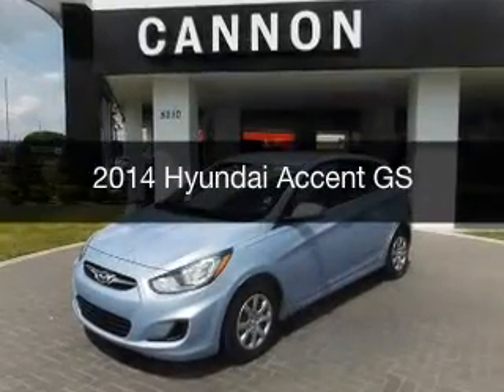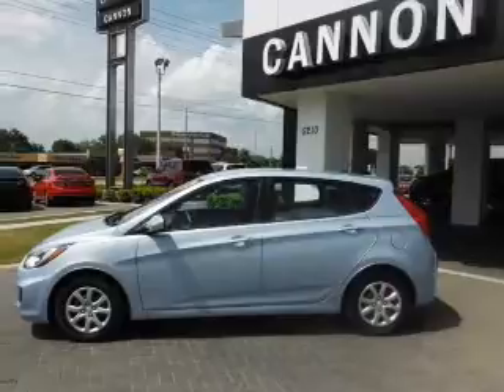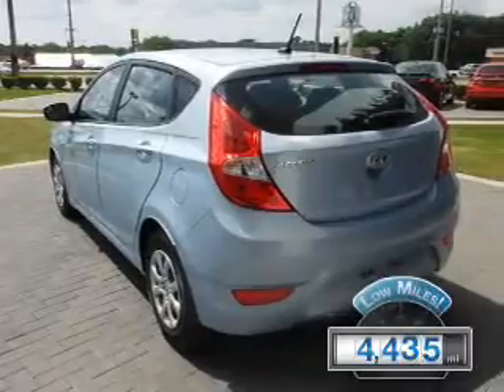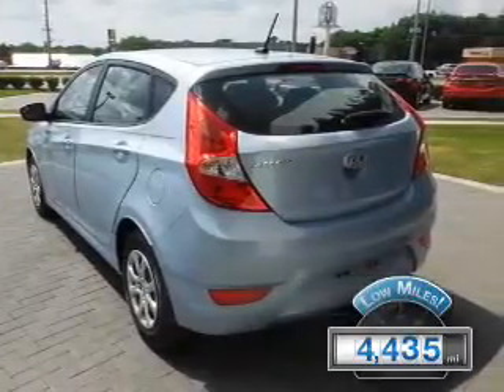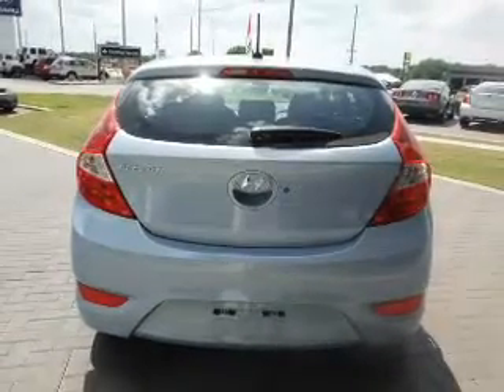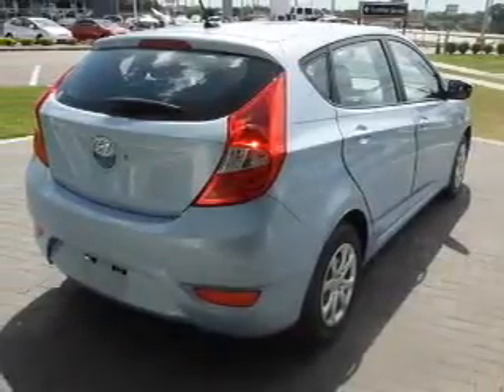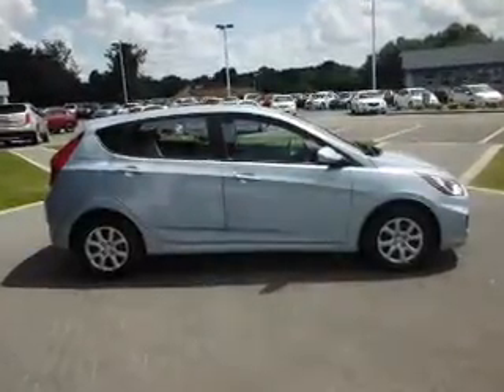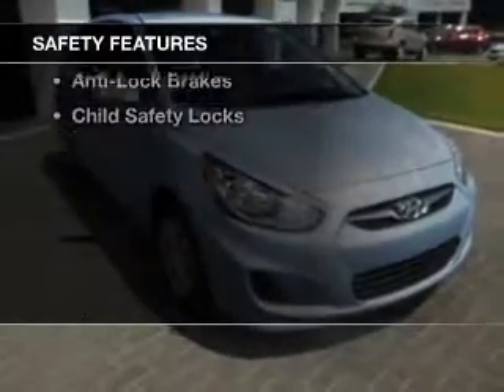2014 Hyundai Accent - Lakeland FL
Year: 2014
Make: Hyundai
Model: Accent
Trim: GS
Engine: 1.6 liter inline 4 cylinder 16 valve
Transmission: 6-Speed Manual
Color: Clearwater Blue Metallic
Mileage: 4435
Address:
5210 S. Florida Ave.